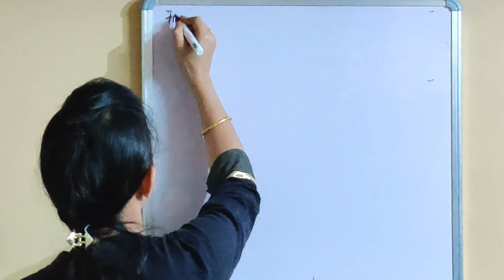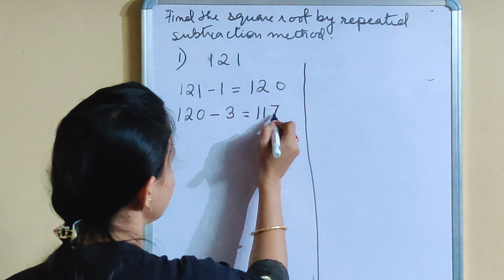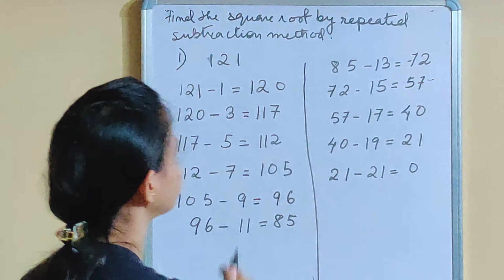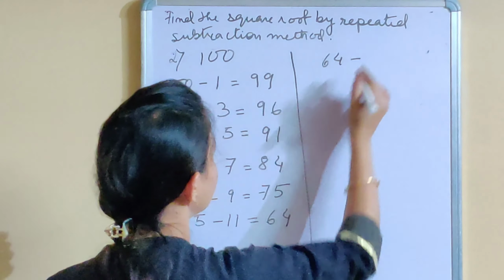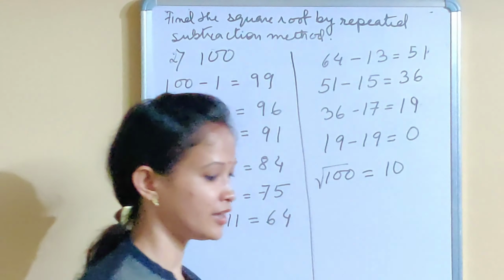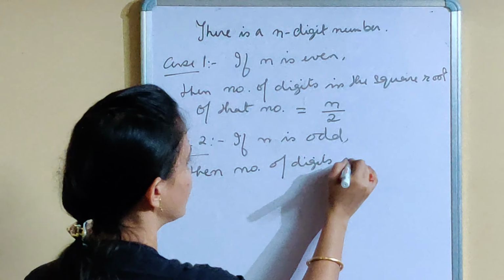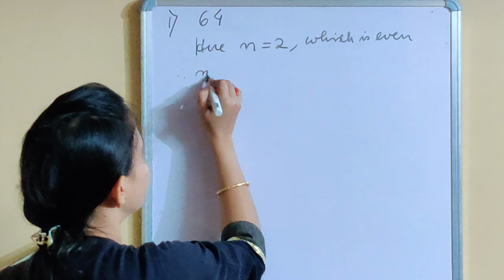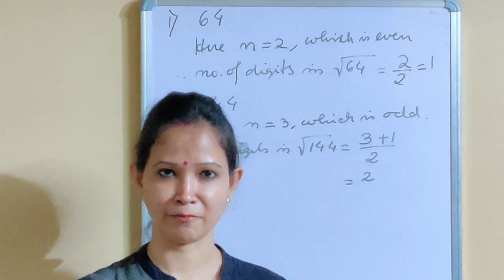PROBLEMS BASED ON SQUARE ROOT || Part-2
Hi friends,
In this video I'm gonna teach you easy methods to solve SQUARE ROOT problems to clear your doubts and which will also help you to save time in competitive exams like
BANKS EXAM, SSC EXAM, RAILWAY EXAM etc.